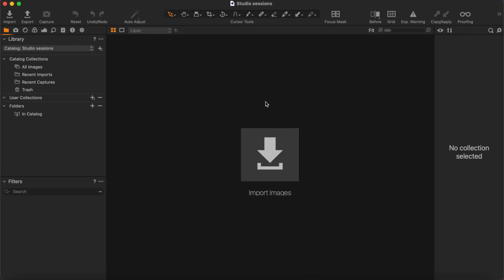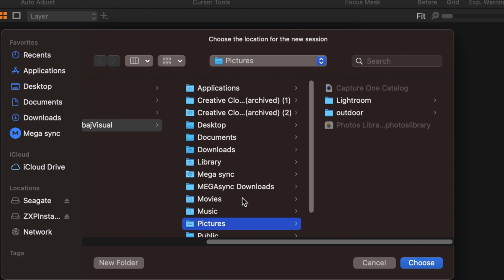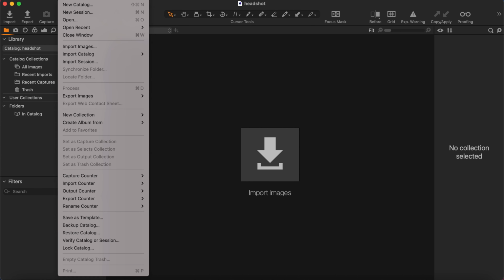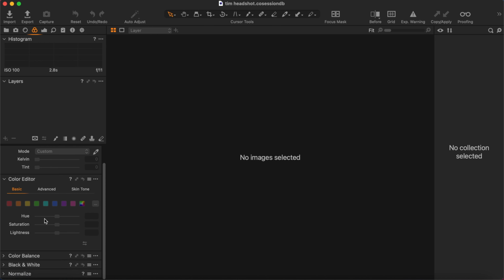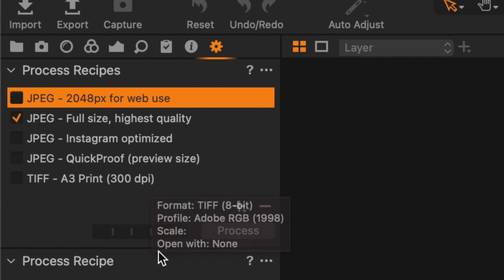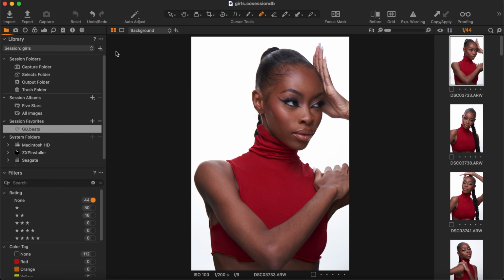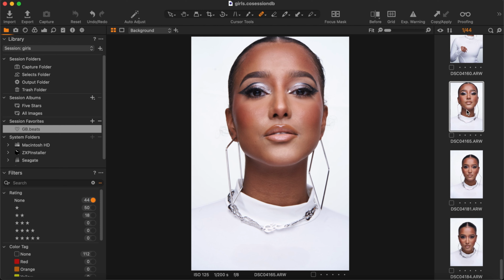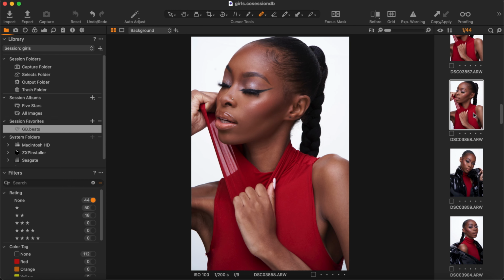Understanding Capture One As A Photographer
In this tutorial i explain how to use capture one as a photographer as a raw processing tool, before exporting or doing a skin work on photoshop.
This is a introduction tutorial as how to use capture one video tutorial follows up in the next youtube post

Tim Mcbaj is a YouTube channel dedicated to creating Adobe Photoshop, Capture One tutorials and sharing Behind the Scenes (BTS) of some photoshoot sessions along side videography and travel vlog.
If you enjoy my videos, the best way to support is to purchase any of my courses when I start sharing them or simply subscribe to the YouTube channel and turning on the bell notification icon so you’re among the first to know when I post a new video.